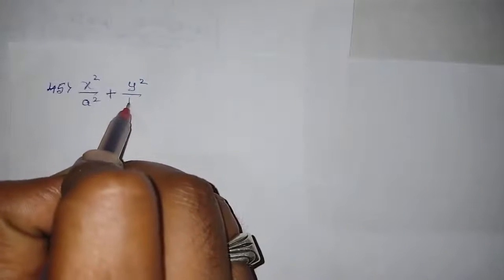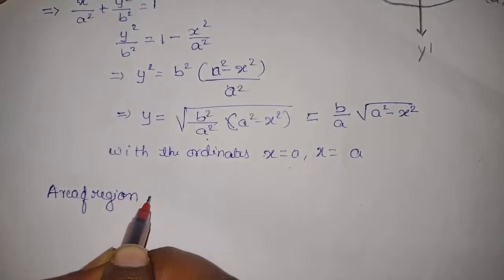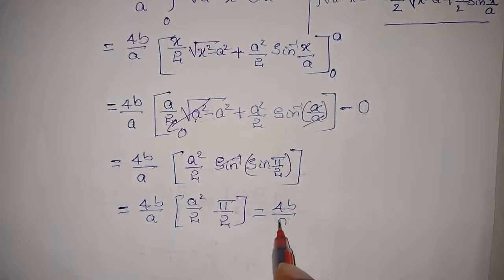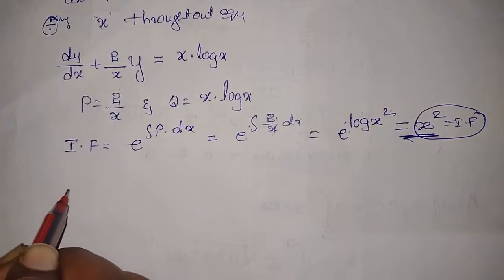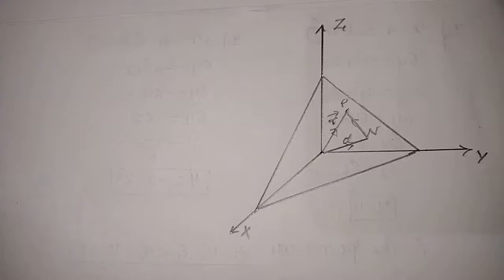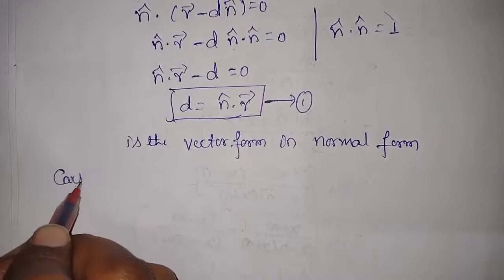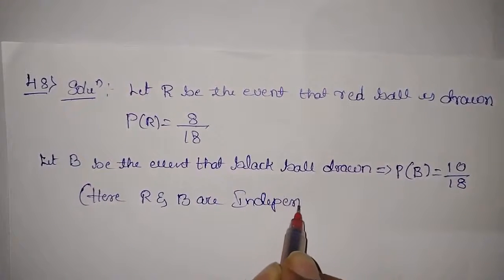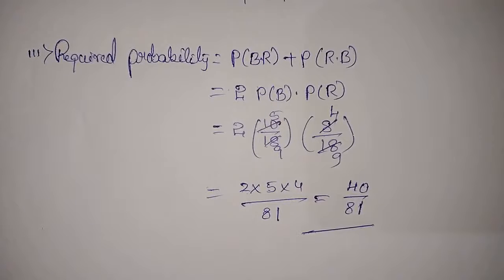Part-6(Discussion of madel question paper-2 for IIPU) by Harish